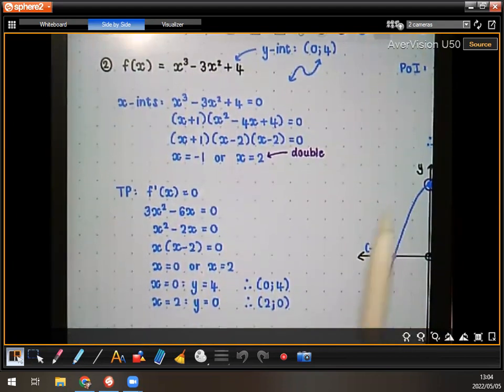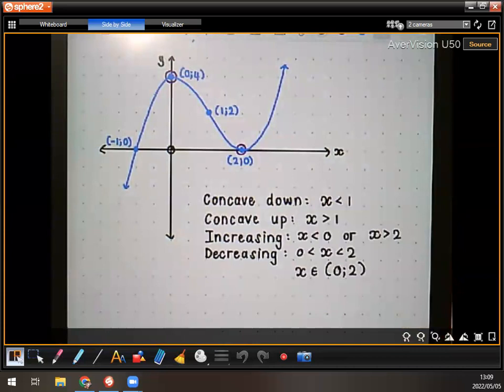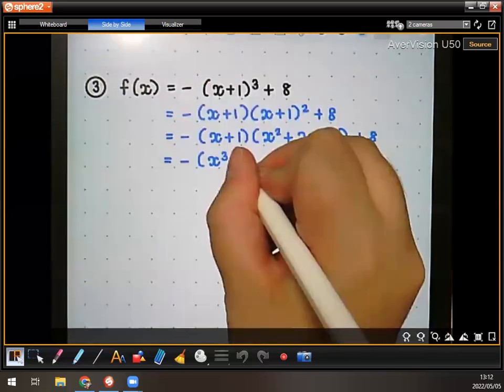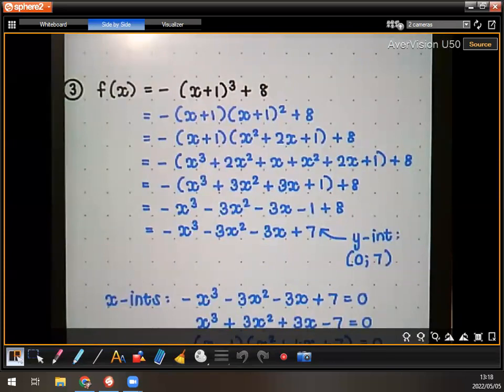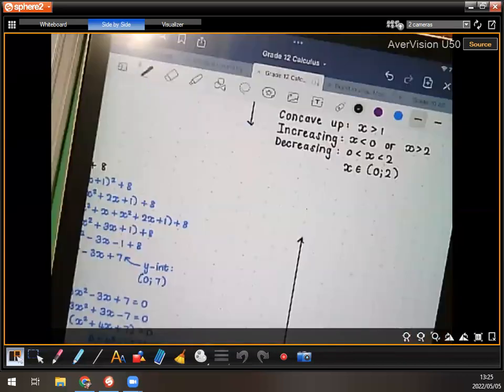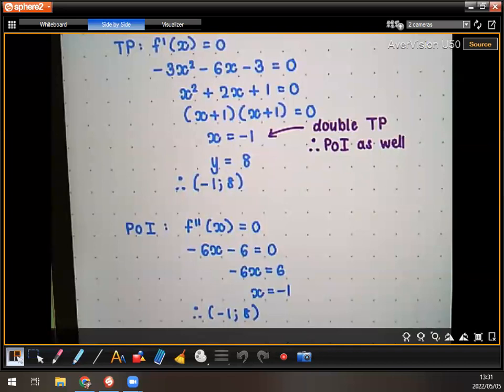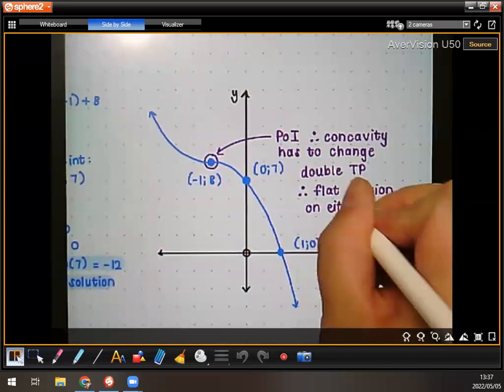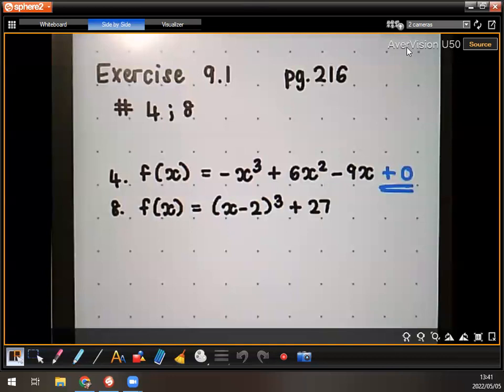Grade 12 Drawing cubic graphs lesson 2